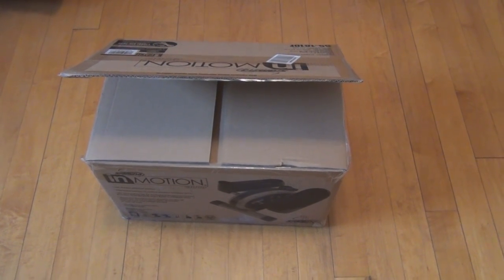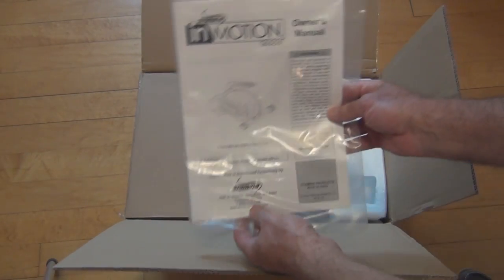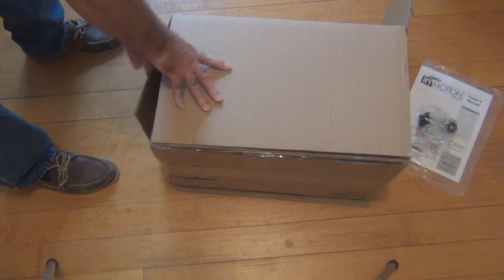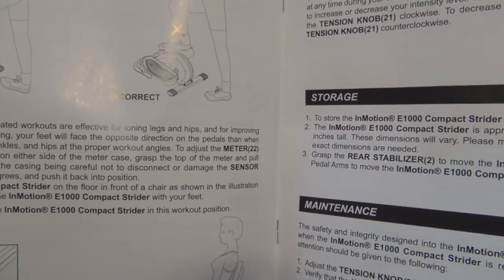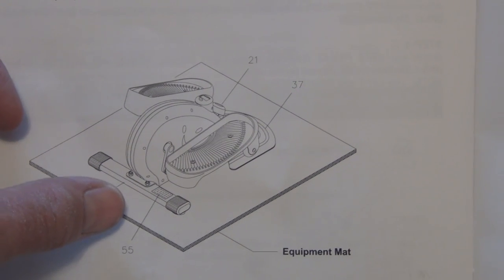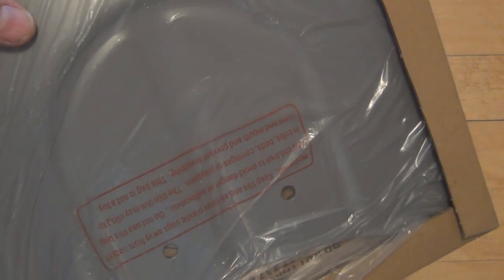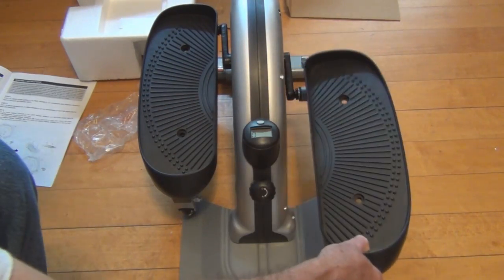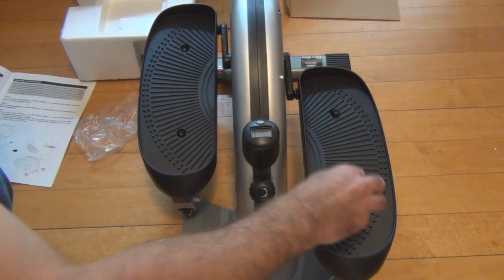Stamina In Motion e1000 Assembly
Stamina In Motion unboxing and Assembly.

Stamina In Motion e1000